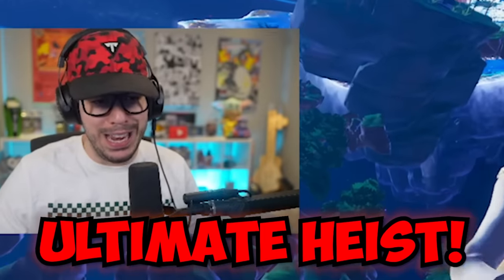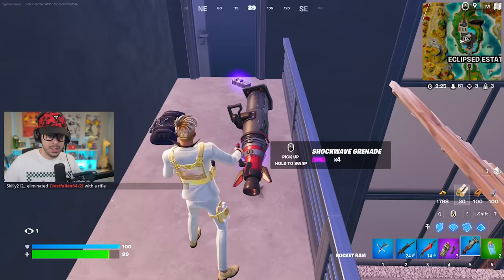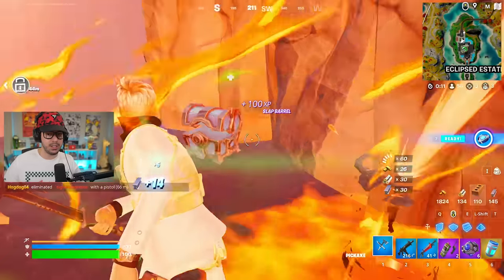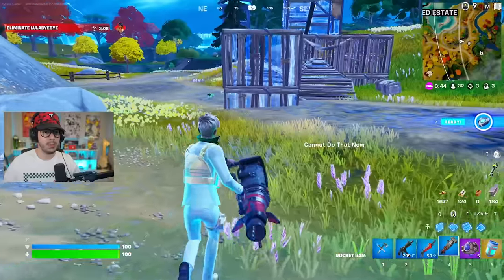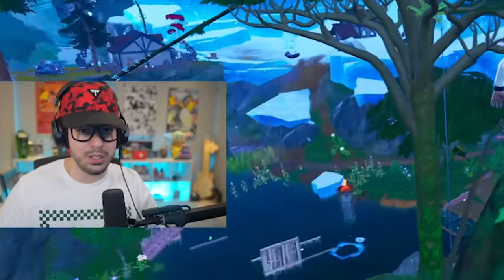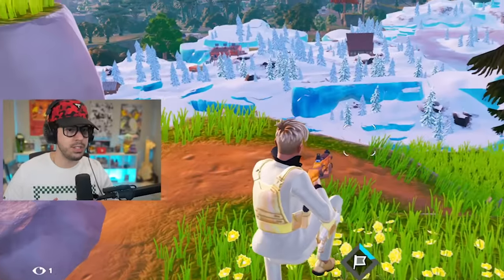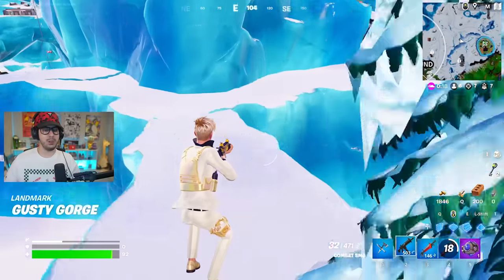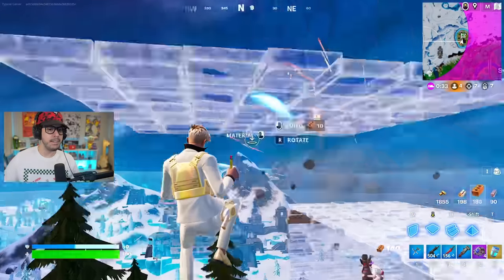The *HEIST BAG* ONLY Challenge in Fortnite!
Fortnite Heist Bag ONLY Chapter 4, Season 4 gameplay with Typical Gamer!

⬆️ PLAY MY ONLY UP MAP NOW!! ► 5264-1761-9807
❤️ Make sure to FAVORITE and LIKE the map!